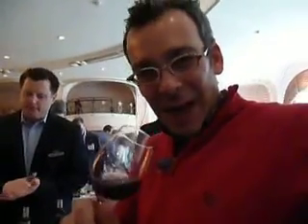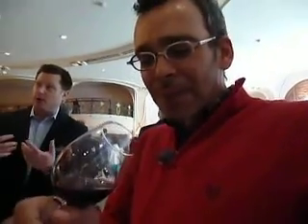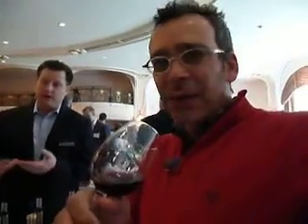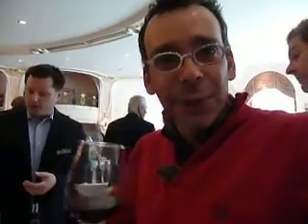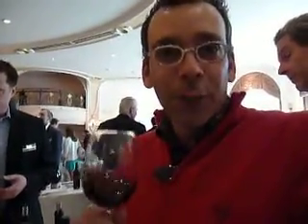Taste Along w/ Adam The Wine Guy #290 - Shafer Hillside Select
ON Location tasting the 2002 Shafer Hillside Select , Cabernet Sauvignon, from Napa.